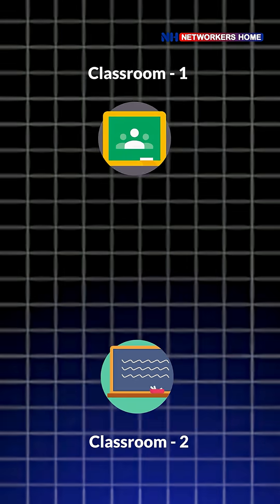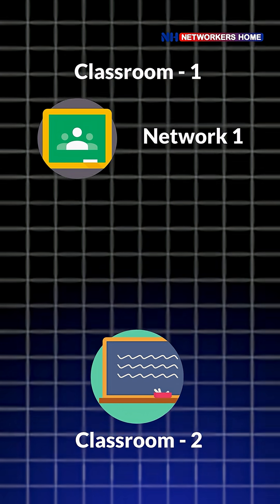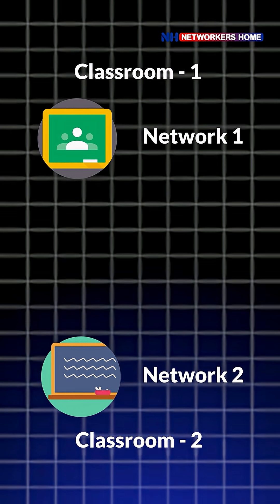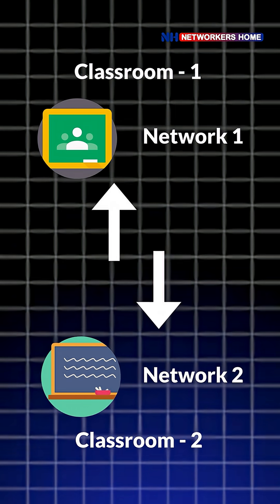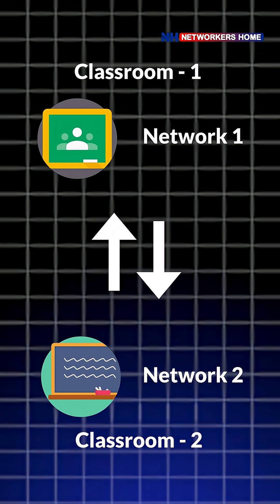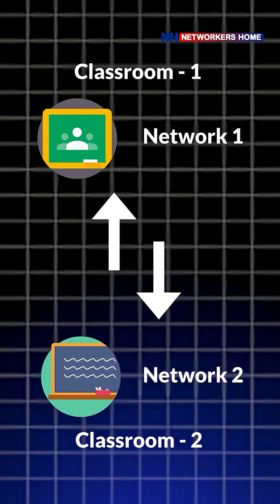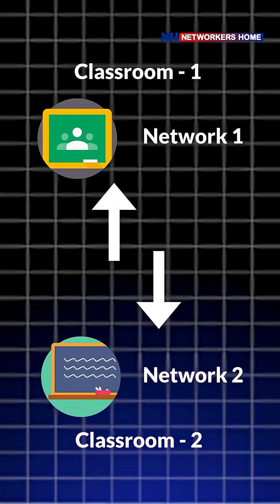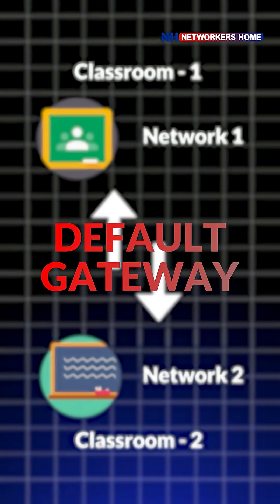Default Gateway Explained: Your Network’s First Exit Point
📚 Courses:
CCNA Training